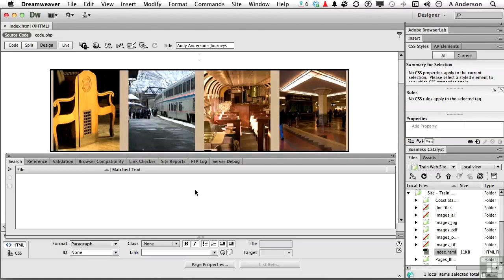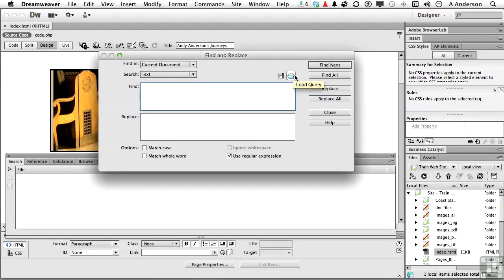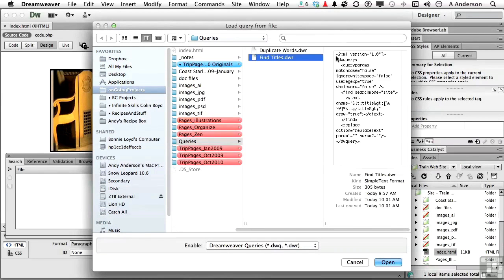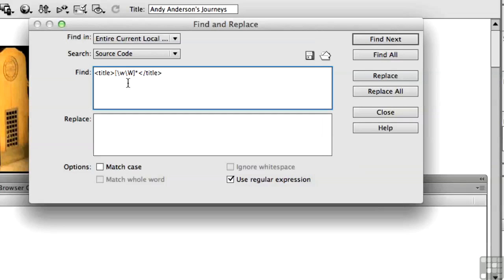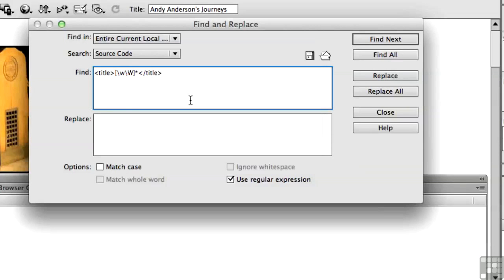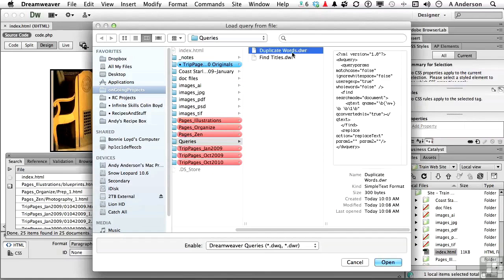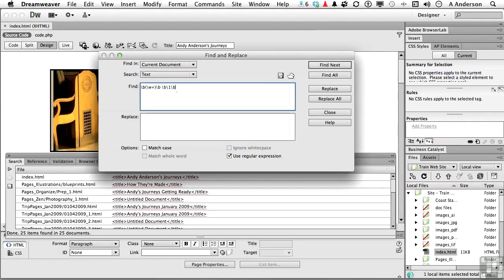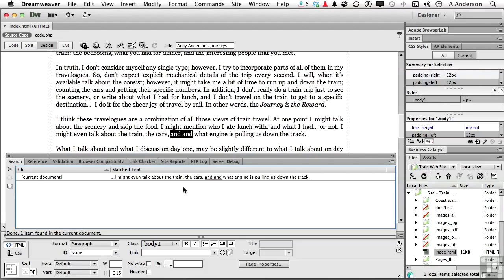Dreamweaver CS6 Tutorial | Working with Regular Expressions | InfiniteSkills